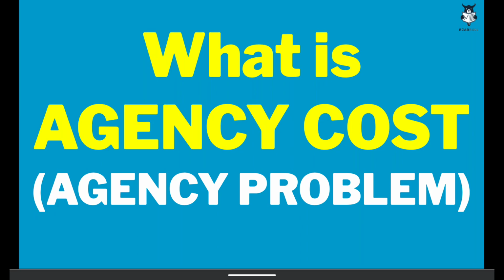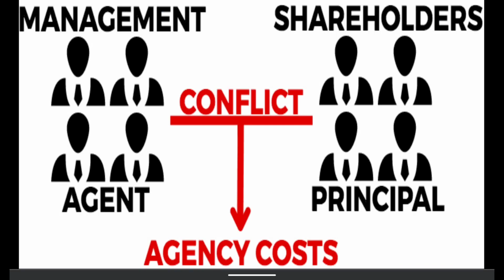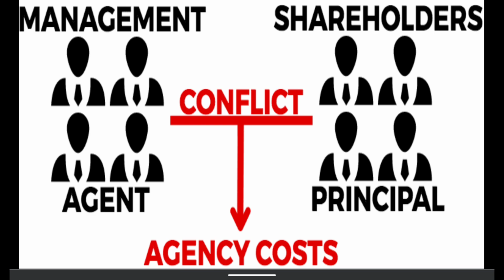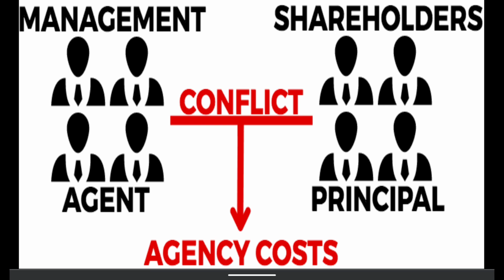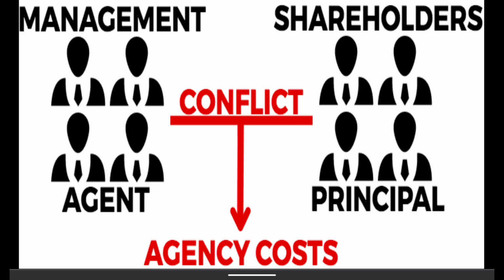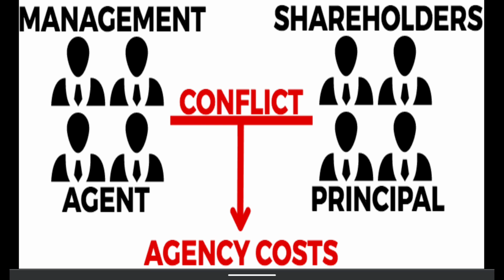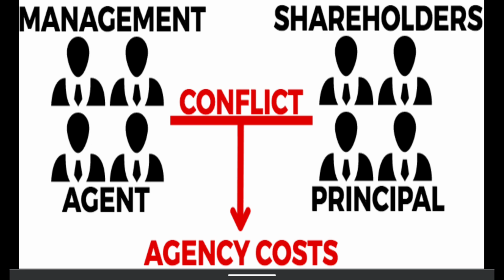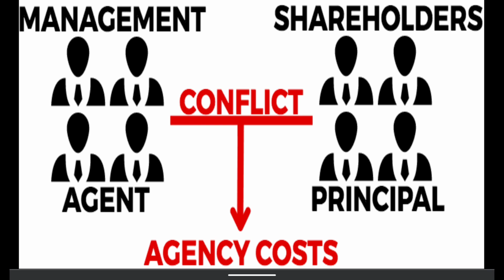What is Agency Cost | What is Agency Problem | Principal Agent Conflict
An agency problem is a conflict of interest inherent in any relationship where one party is expected to act in another's best interests. In corporate finance, an agency problem usually refers to a conflict of interest between a company's management and the company's stockholders.